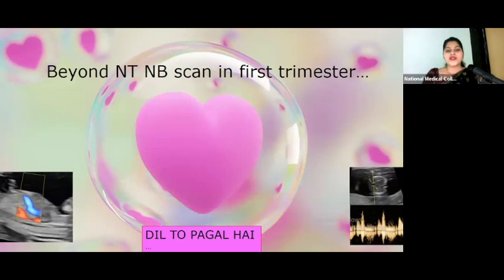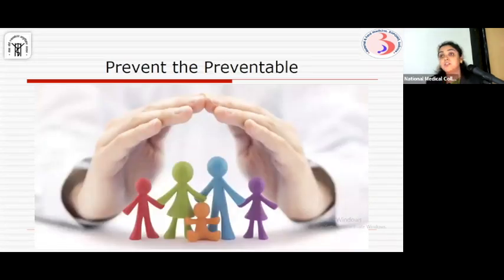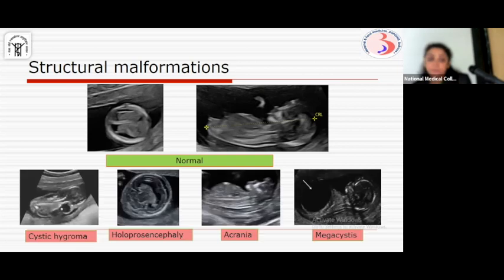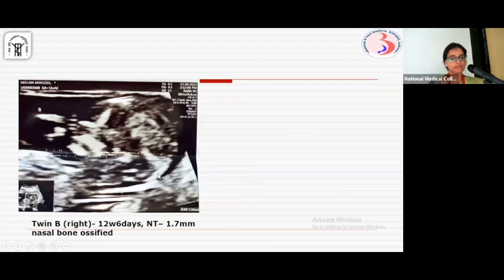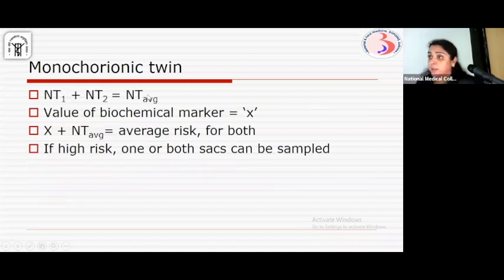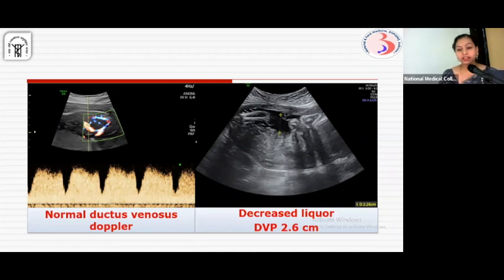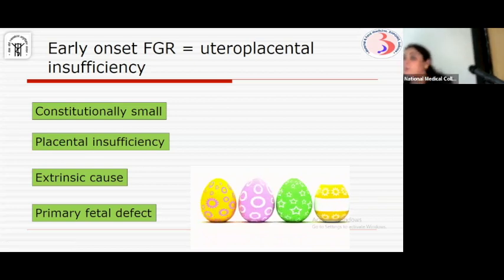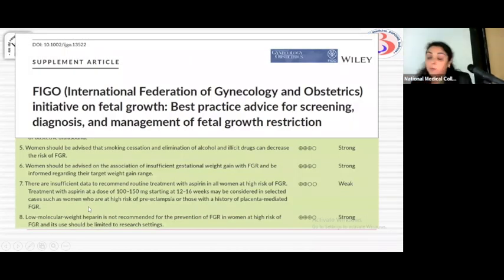Beyond NT NB Scan in first trimester, MRH, SGPGIMS, Lucknow